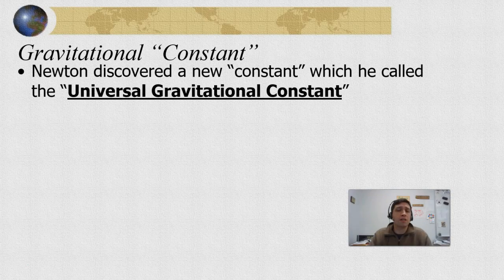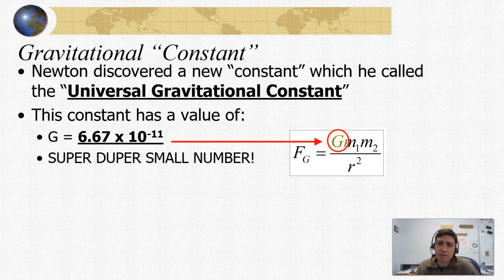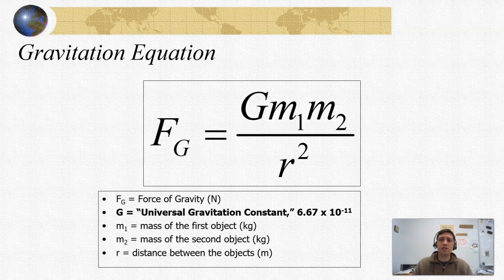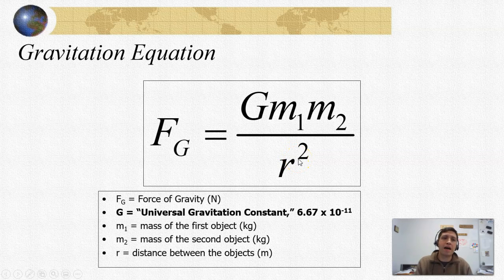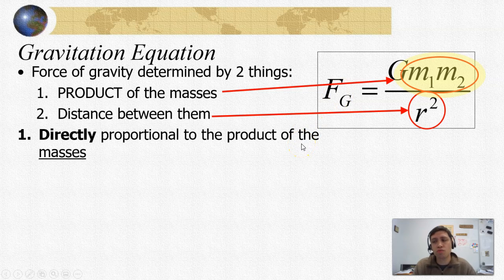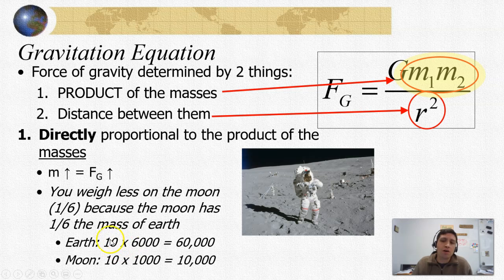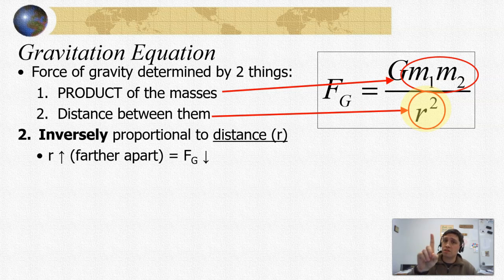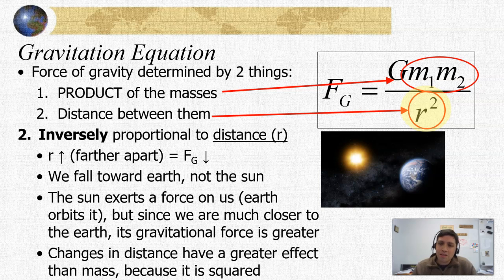Universal Gravitation #4: Gravitation equation & Relationships